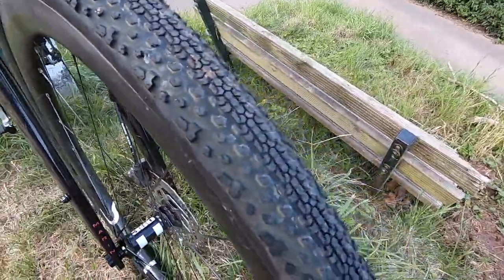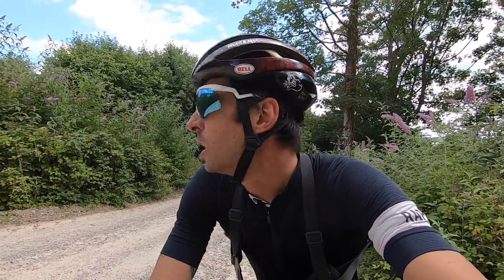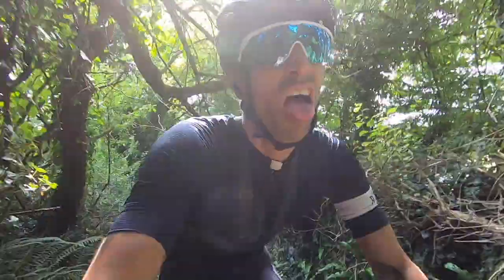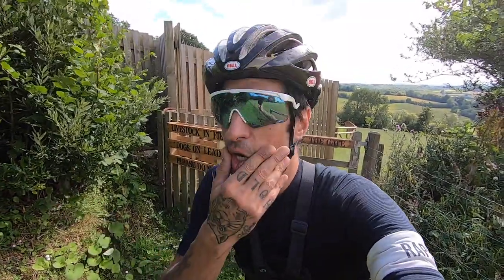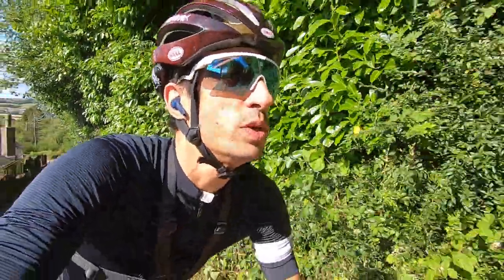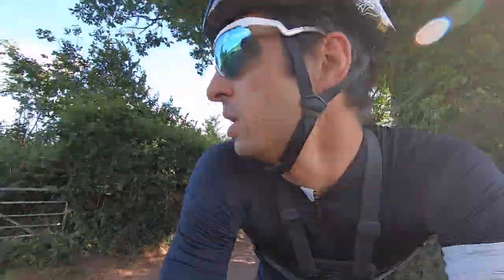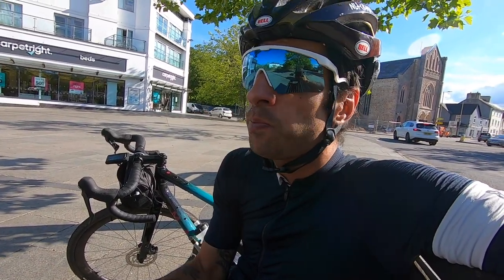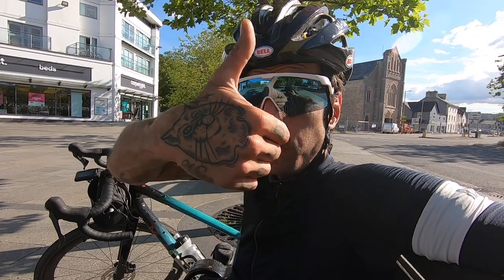New Gravel Tyres - Goodyear Connector